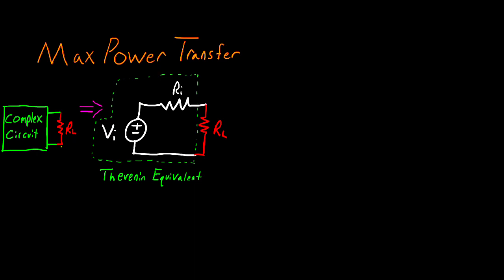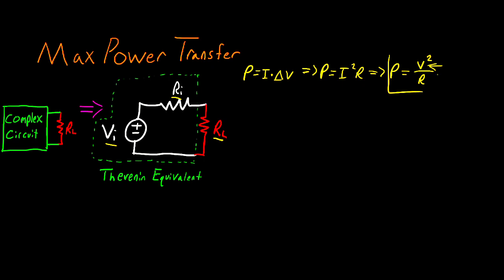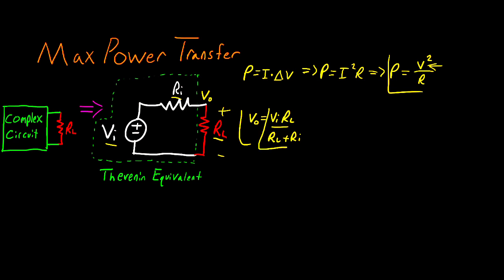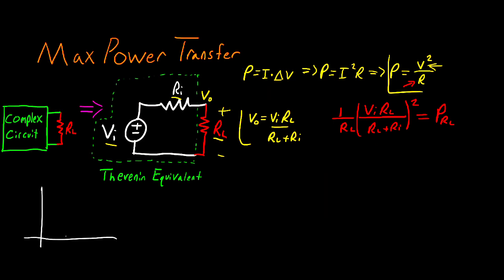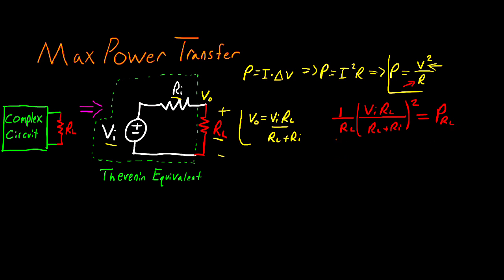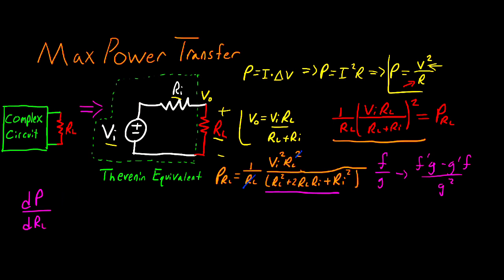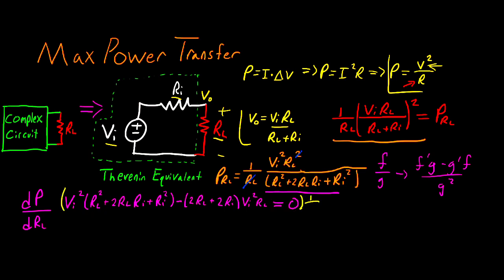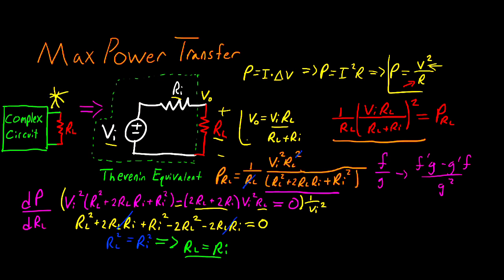Maximum Power Transfer Theorem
In this electrical engineering tutorial, I derive the maximum power transfer equation for a circuit. Using the Thevenin circuit model, the equation for the maximum power can be found by optimizing the power equation for the load resistor.